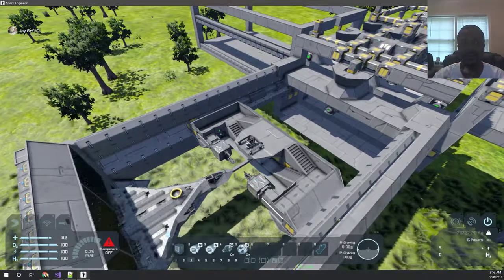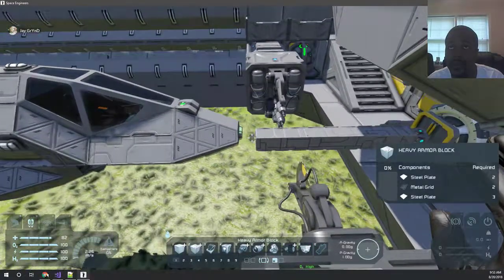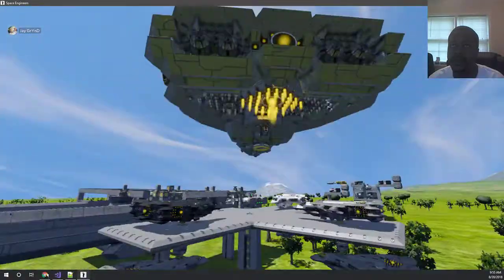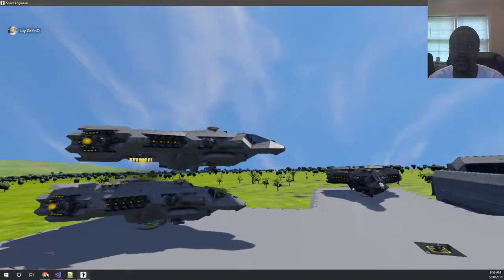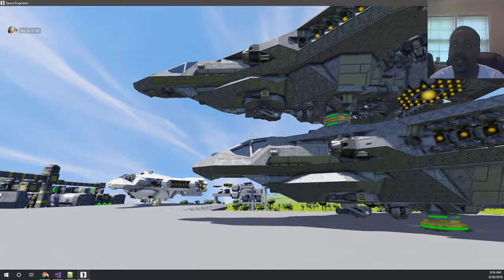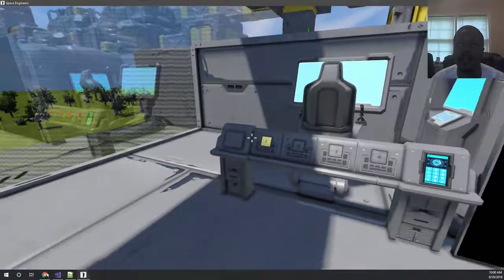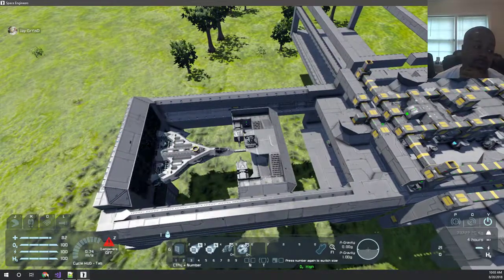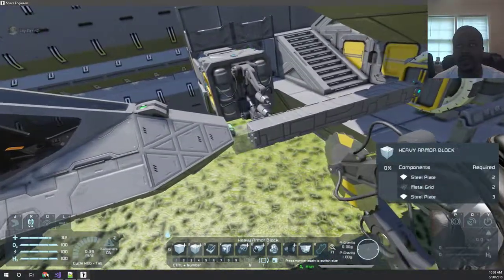3D Printer Project - Space Engineers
Check me out people! My 3D printer project in SE.

GrYnD Cores Discord!

Also follow me over on twitch!.